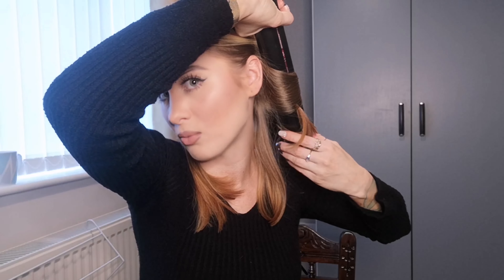beach waves in under 5 minutes with the Dyson Corrale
follow me on my tutorial for beach waves in minutes! using the Dyson Corrale I show you how you can achieve Beautiful, easy beach waves without having to be amazing at hair!